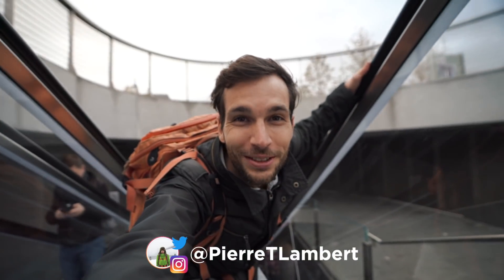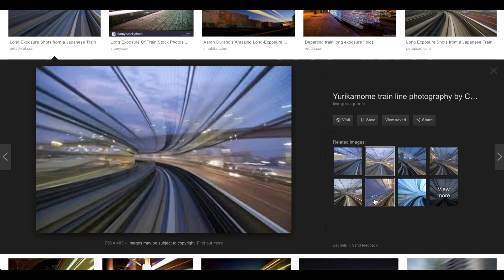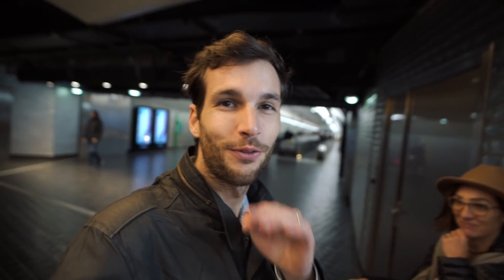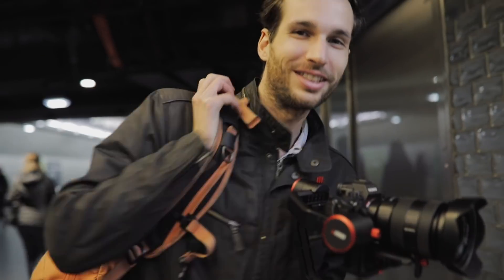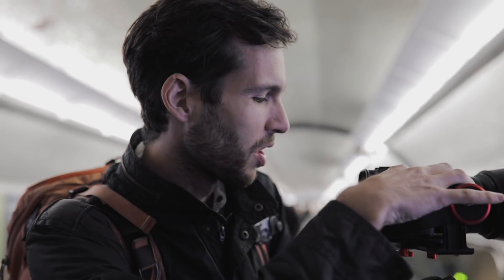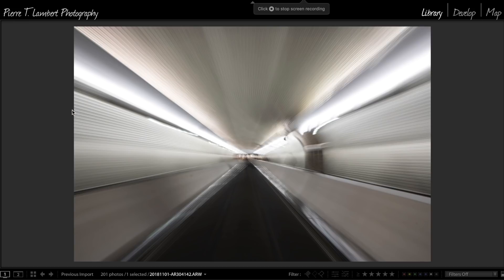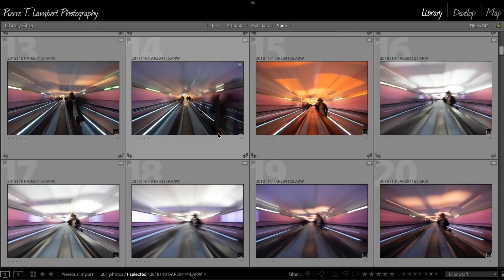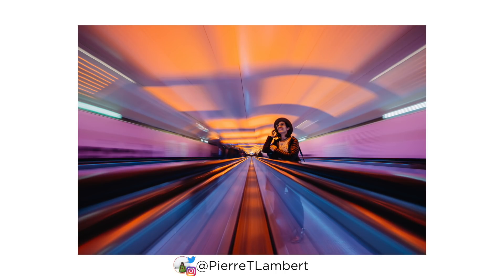EASY CAMERA Trick You MUST Try NOW!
Camera Tricks for dope photography camera effects. Today we're testing one of the many camera tricks to get cool photo effects. Classic photography trick but with a twist! Long exposure photography on a moving object...
(that's what I edit with!)